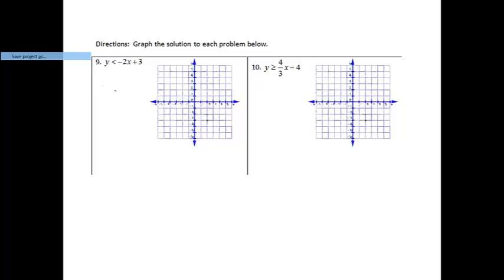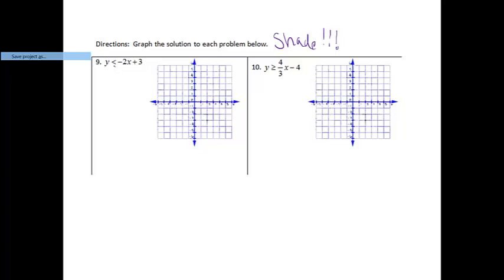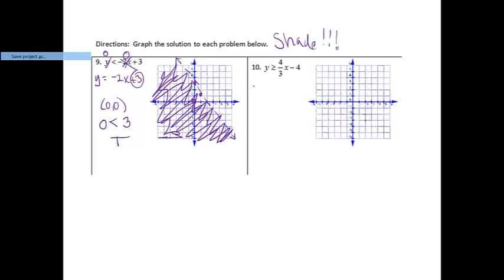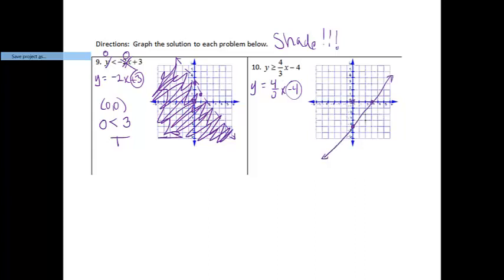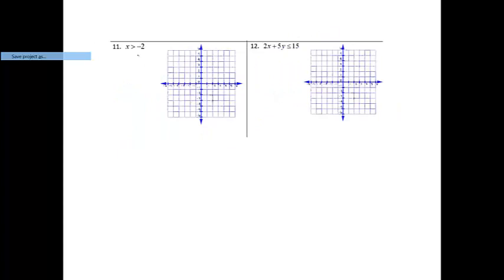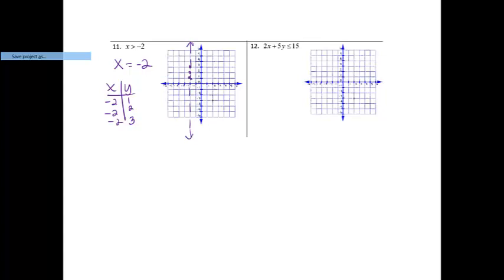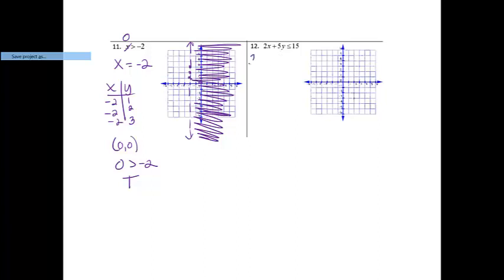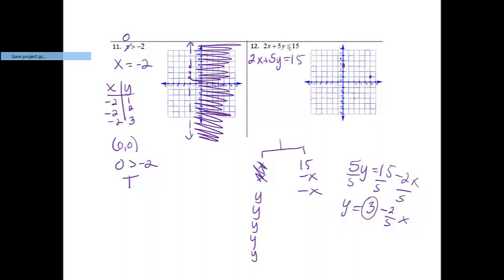algebra 1a ch 3b pt 9 12